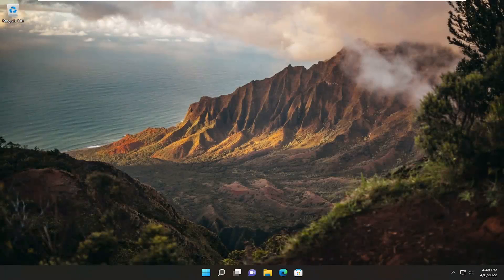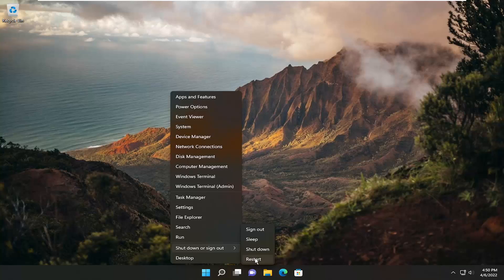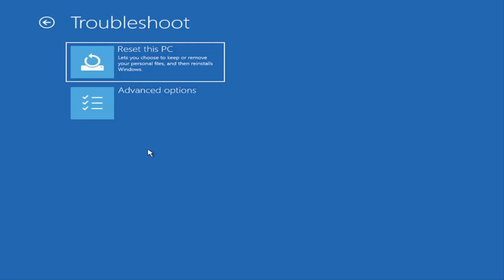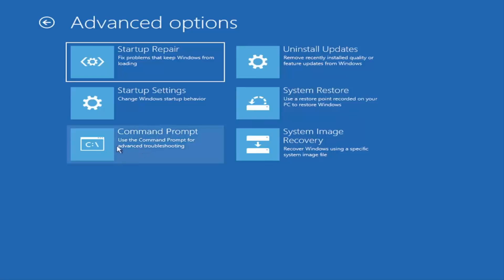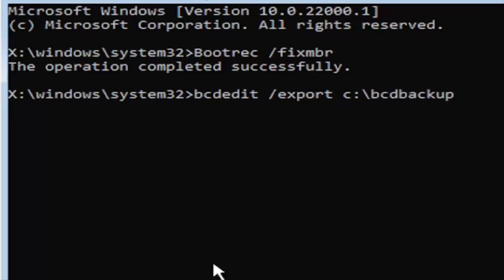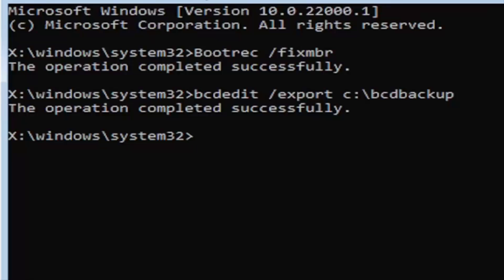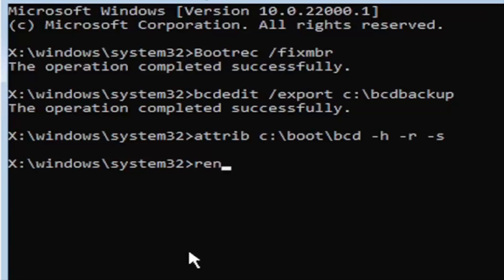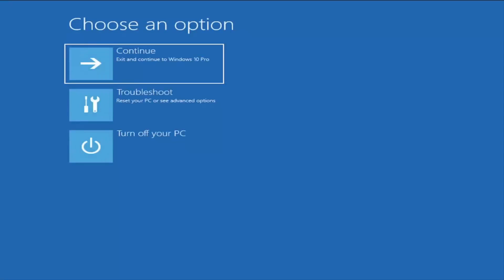Restoring Your Previous Version of Windows – Rollback Stuck or in a Loop FIX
Commands Used:
bootrec /RebuildBcd
bootrec /fixMbr
bootrec /fixboot

A large number of users are reporting 'Restoring your previous version of Windows' stuck or loop error after a failed Windows 11 upgrade or other accidents. When encountering such an issue, you will be caught in a Windows 11 restore loop. That's why so many users ask how long does it usually take for restoring your previous version of windows.

Actually, in this case, I don't think you are lucky enough to downgrade Windows 11 to Windows 10/8.1/8/7 or an earlier system restore point in a few hours or even days. So you have to find another way to fix Windows 10 'Restoring your previous version of Windows' stuck or loop issue.

Issues addressed in this tutorial:
restoring your previous version of windows loop fix
restoring your previous version of windows stuck
restoring your previous version of windows taking too long
restoring your previous version of windows loop
restoring your previous version of windows how long
restoring your previous version of windows how long does it take
windows 10 restoring your previous version of windows
how to fix restoring your previous version of windows
how to stop restoring your previous version of windows
how to restore my previous version of windows
restoring your previous version of windows time

Many a time when Windows Update fails, it tries to restore it to the previous version of Windows to give you back a working Windows 11/10 PC. While most of the time it works, sadly if it is either stuck on this screen or is in an endless reboot loop with the message as – ‘Restoring your previous version of Windows‘, it’s almost a nightmare for any Windows user. The worst part is restarting windows while it’s restoring can cause a permanent breakdown of the PC. What I will always suggest is to wait for long (maybe 3-4 hours) to see if this sorts itself. Sometimes, the process gets stuck, but it works in the end. But if you have already waited long enough, let’s take a look at your options.